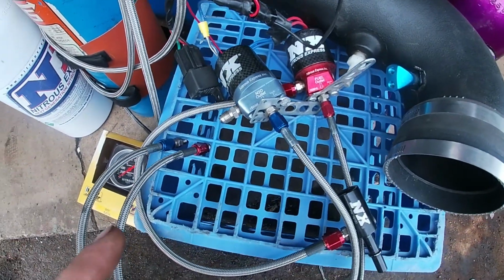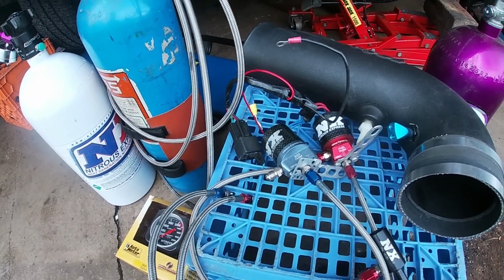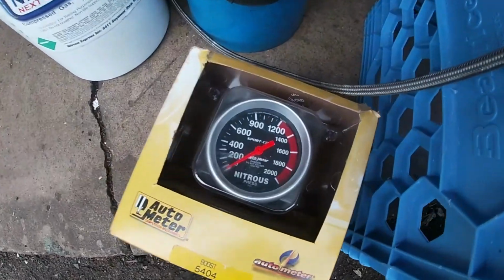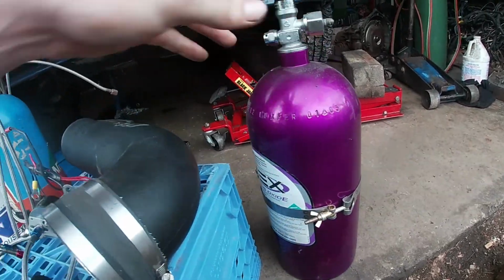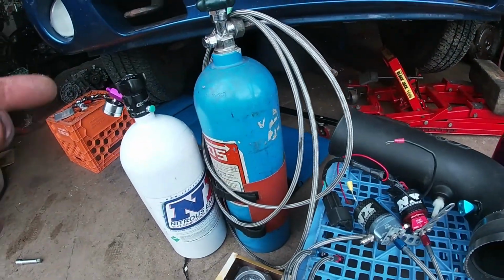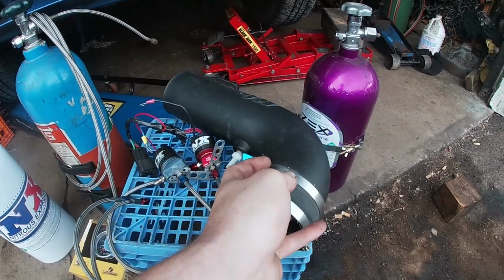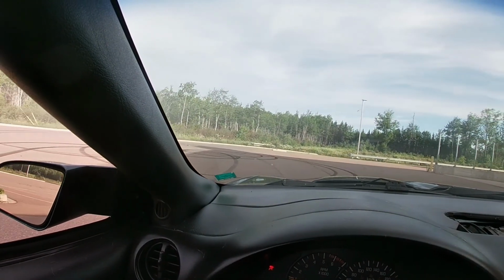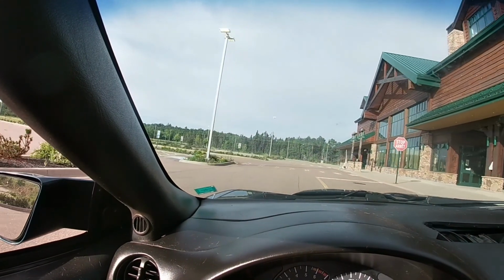Had a good weekend and did someone say NITROUS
Check out the new nitrous kit for the transmaro wet nx kit and I go play for my lost buddy yanick TIP